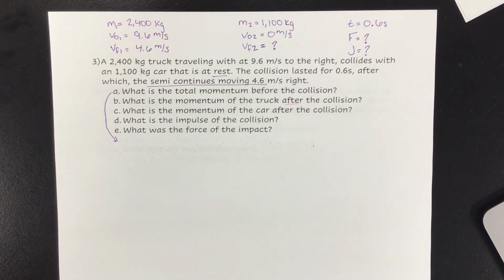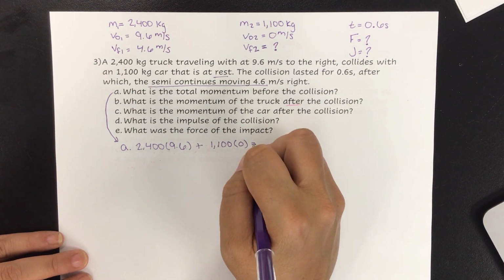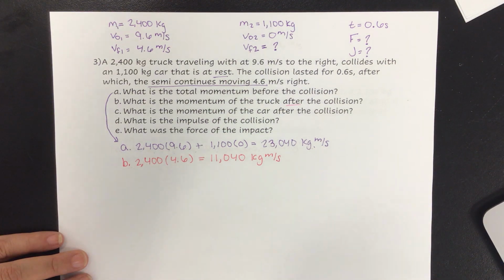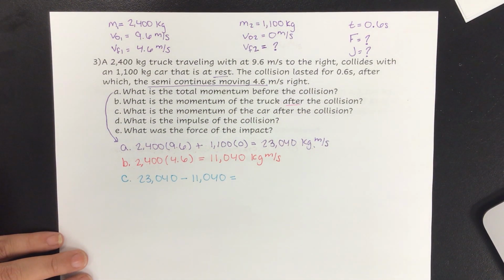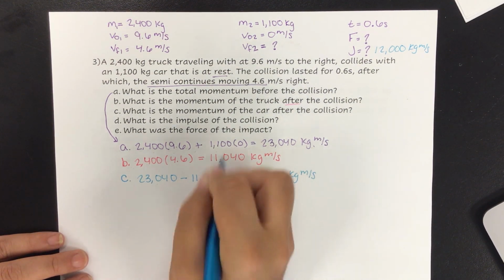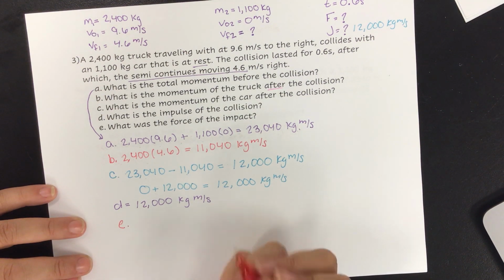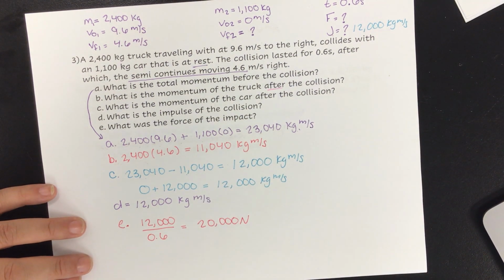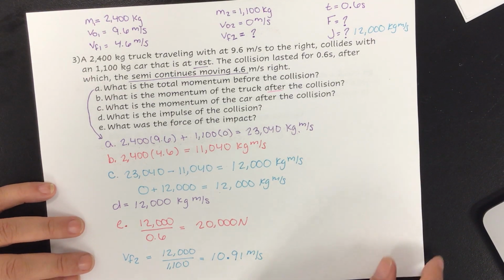Collision example problem 3